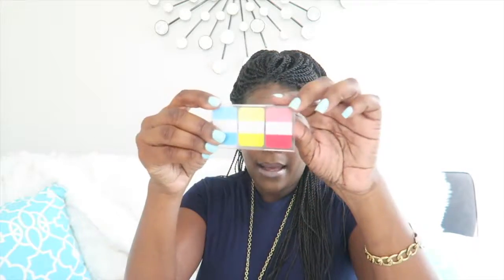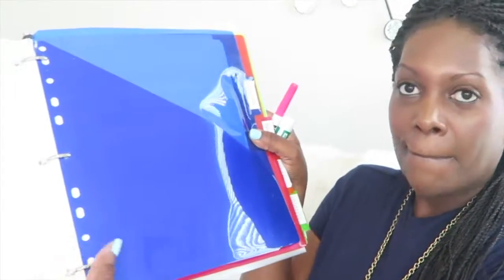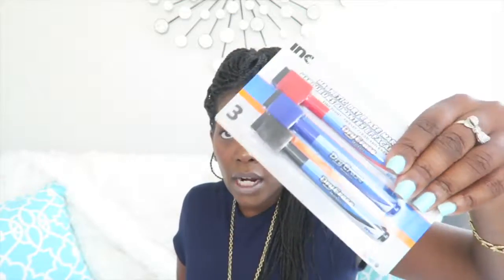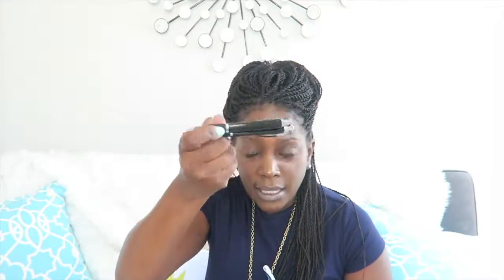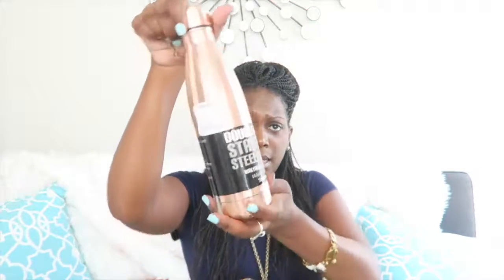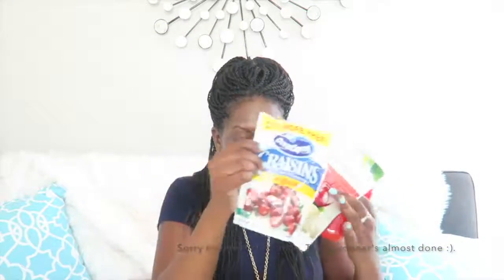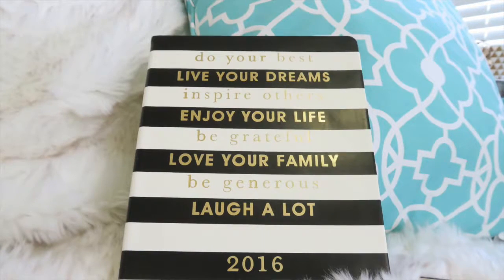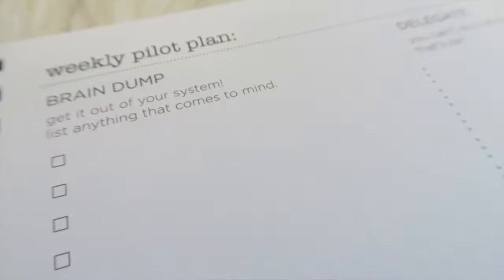Back to School Essentials Haul-Student Success Series/Part 6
It's that time of year again. the sweet aroma of textbooks, notebook paper, pens and organizers is filling the air. Wanna make sure you have the right school supplies and essentials to get this school year started right? Check out this haul, spotlighting all of the things that you'll need to help you perform at your best this coming school year.

Click links to view other great videos in college success series!

Book Recommendation from video: The Secrets of College Success by Lynn F. Jacobs and Jeremy S. Hyman

Organizer: Daily Action Planner by Savor the Success